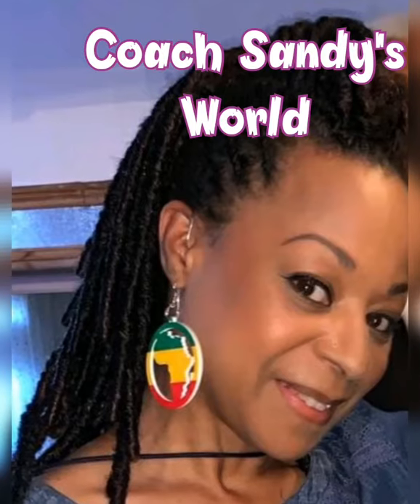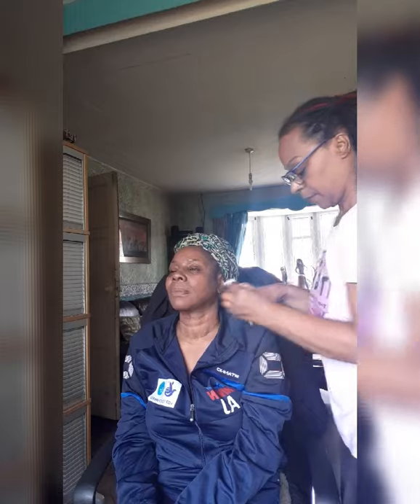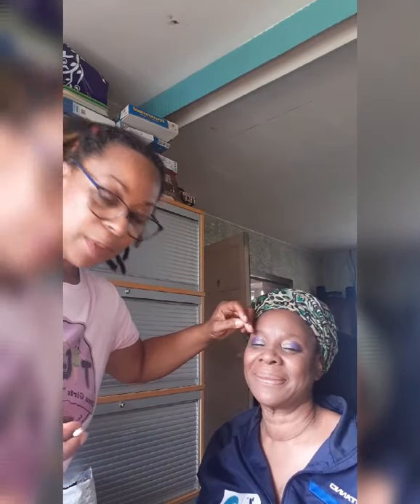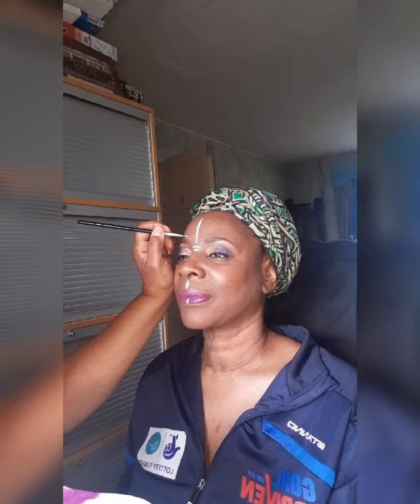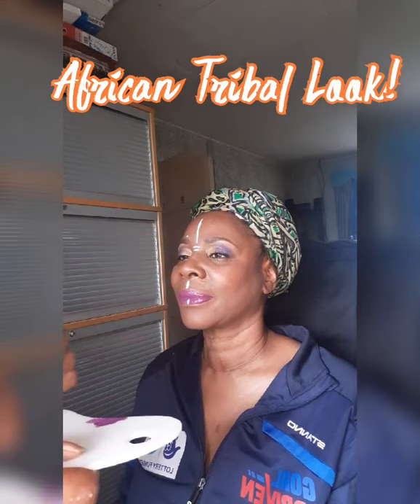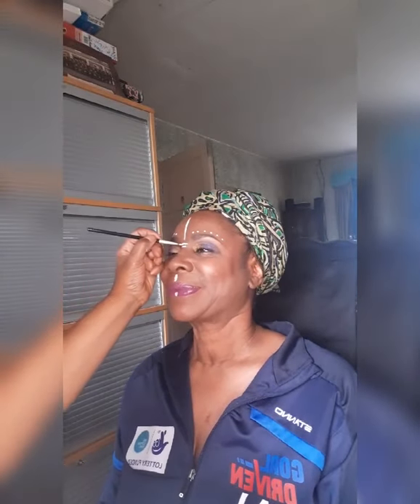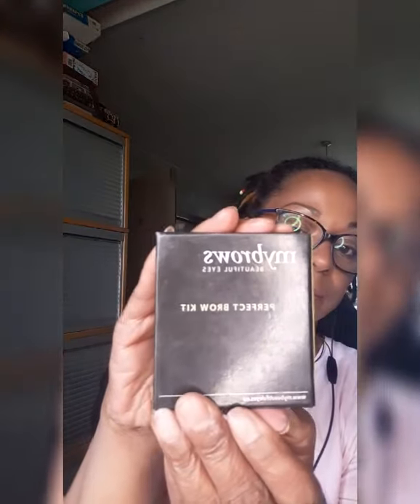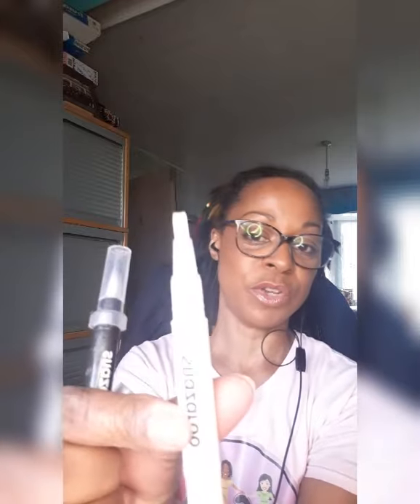Earthstrong Makeover treat.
This video shows one of my many skills as a make up artist.

My client also has many skills, check out her Instagram @nannywraps

Facebook Sandy Joseph.

Never Give Up On Your DREAMS

Love 💜Peace ✌🏽Blessings 🙏🏽Asè x